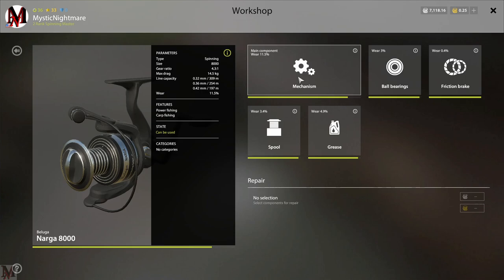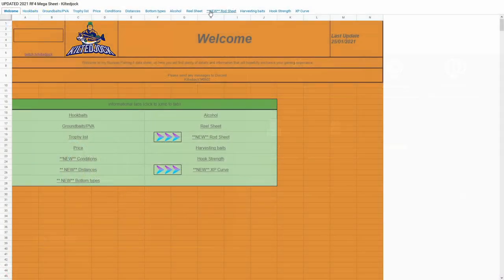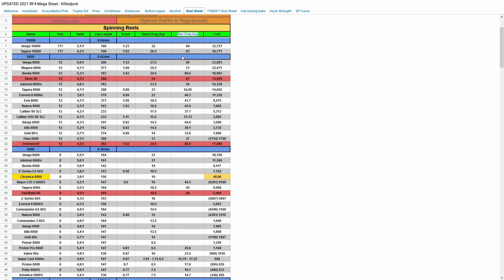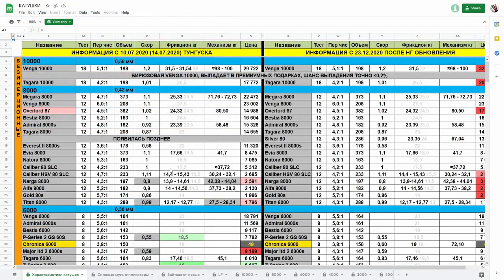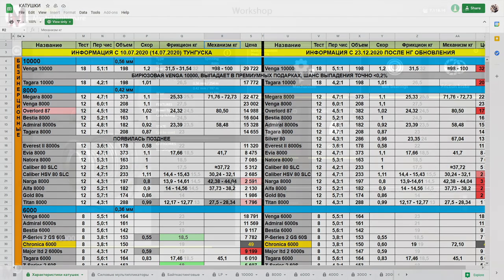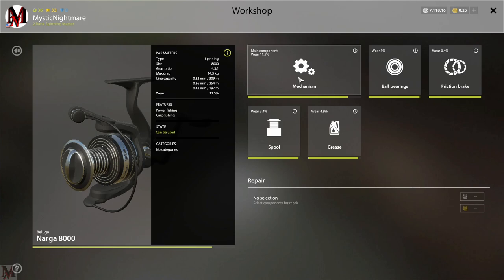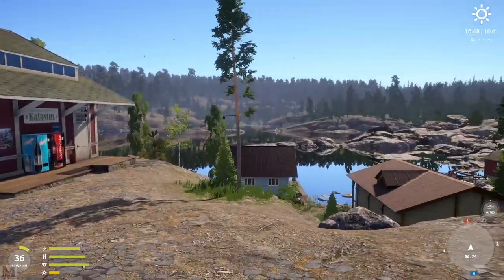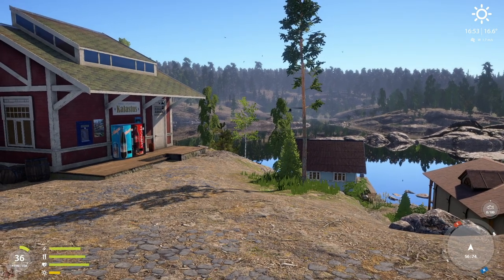( Game Updated: Read Description) Beluga Narga vs Caliber HSV vs Alfa 8000 vs Gold 80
Game Update: While the information on this video is still correct, the game has been update quite a bit since it's release. The Beluga Narga's price has been increased by a ridiculous amount making it almost not worth purchasing, unless you REALLY want the higher Mech weight. On top of this the HSV has the ability to be upgraded which gives it a higher drag weight, the Beluga, Alfa and Gold 80 do not have this ability. So the HSV has become the more desired reel because of it's lower initial purchase cost over the Beluga and higher performance when upgraded. However if you're someone who never plans on upgrading the HSV because other players have told you it's not worth the new repair cost, then this video still applies, except for the higher Beluga Narga's price.

It's finally time for the Beluga Narga vs Caliber HSV comparison with a little Alfa 8000 and Gold 80s thrown in there!

PC Specs -
Motherboard: Gigabyte x99 Designare EX (rev 1.0)
CPU: Intel i7 6900k (8 core 16 thread)
Memory: Dominator Platinum 16 GB (x4) (64 GB Total)
Liquid Cooling: EKWB 240 Performance liquid cooling system.
SSD: Samsung 850 Pro (1t) SSD
PSU: EVGA 1000 Platinum PS